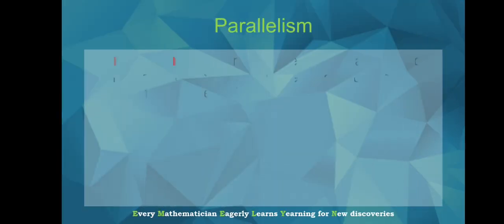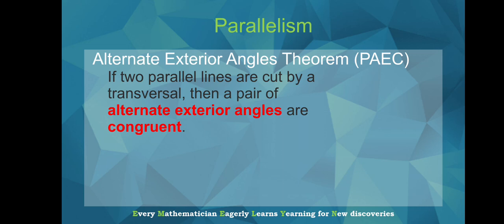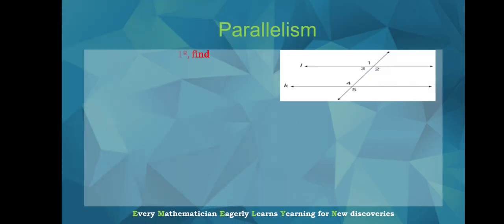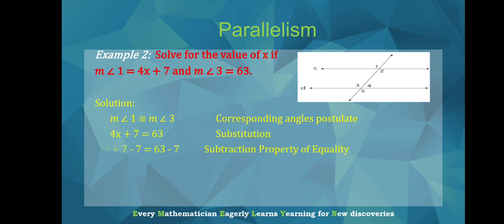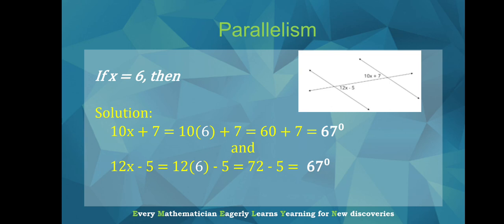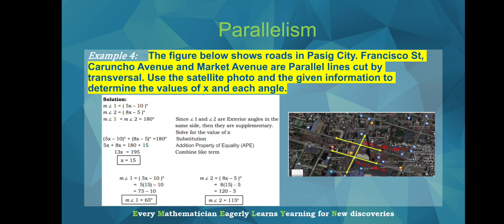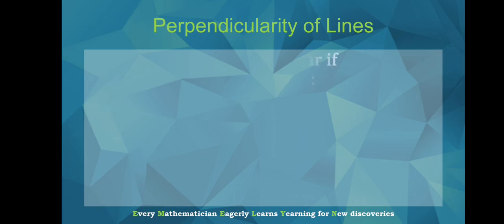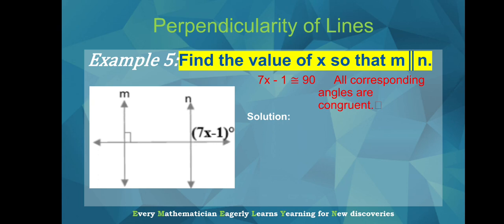Parallelism and Perpendicularity